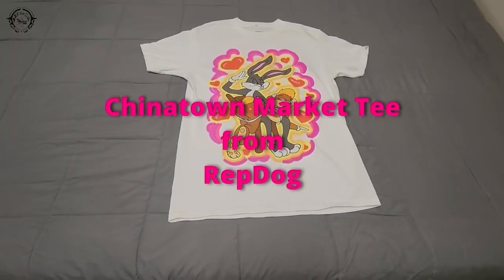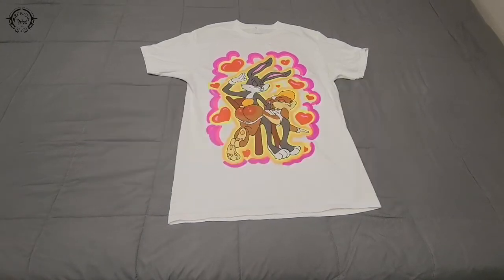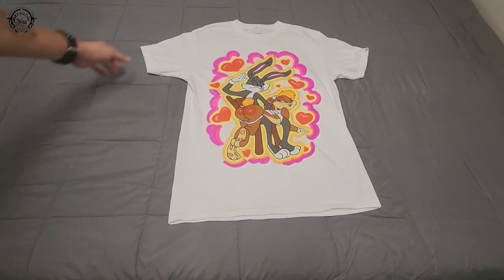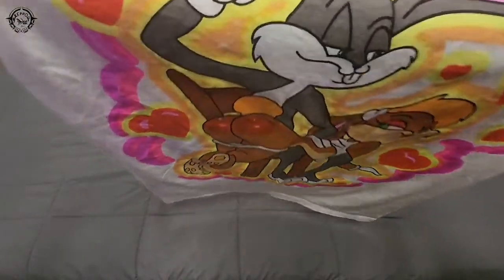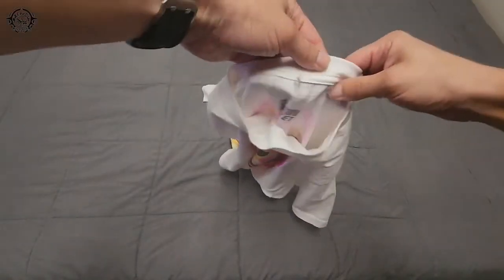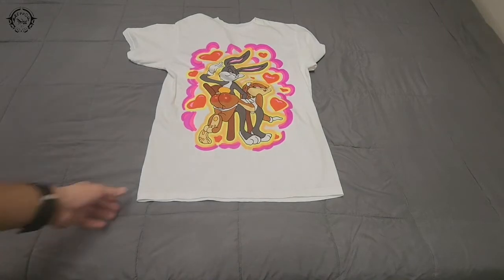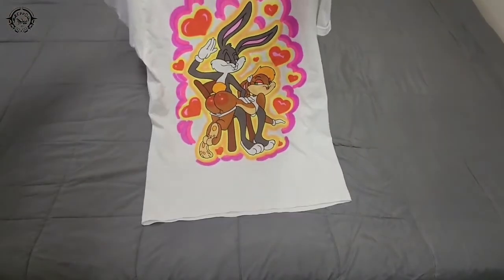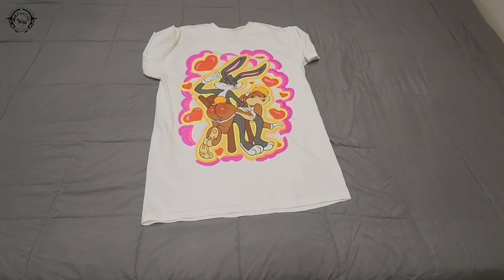REPDOG HAUL PLUG Hype Fire Fashion Reps Cheap Streetwear Gallerydept Offwhite Bape Vlone PalmAngels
Worldwide Shipping Fire Clothings Drippy Check
Shopping Site: repdog.cc repdog.cn
Free Items Available Follow IG: repdog002